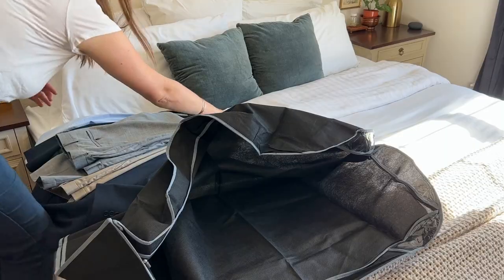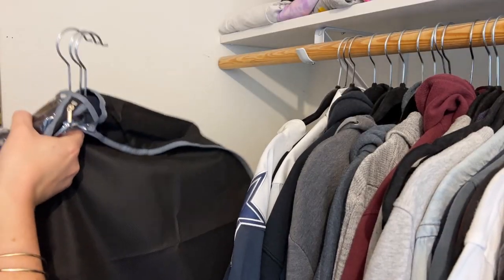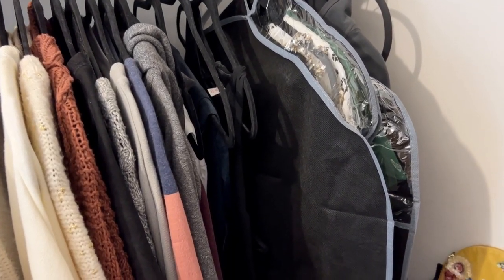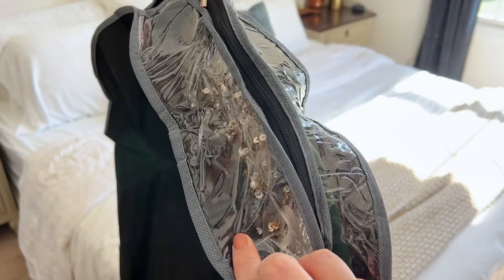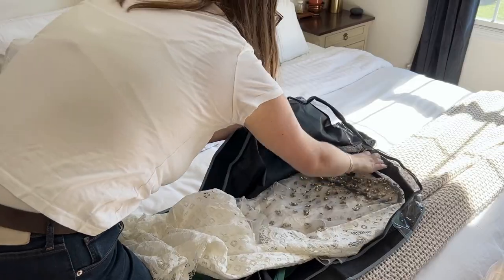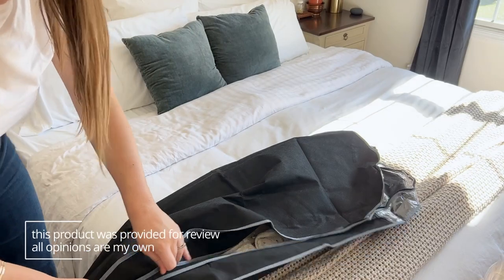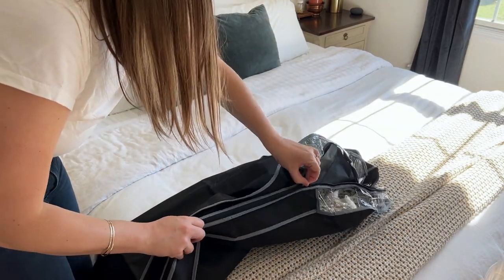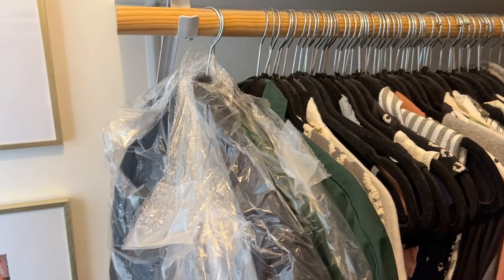Hanging Garment Bags Review: Perfect Closet Storage Solution! 👔🧥👗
In this video, we'll review these amazing hanging garment bags and show you how they can help you keep your clothes organized and wrinkle-free. With a 6.3" gusset, these suit bags offer ample space for even your largest items. Made from high-quality materials, these bags are durable and long-lasting. Plus, they come in a set of five, so you can easily store all of your clothes. Say goodbye to cluttered closets and hello to organized and tidy storage with Hanging Garment Bags!